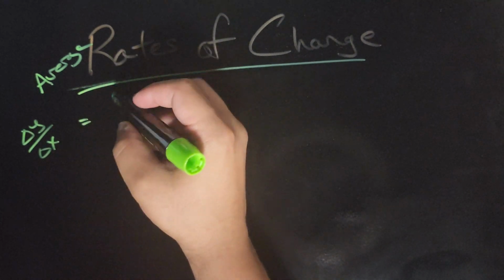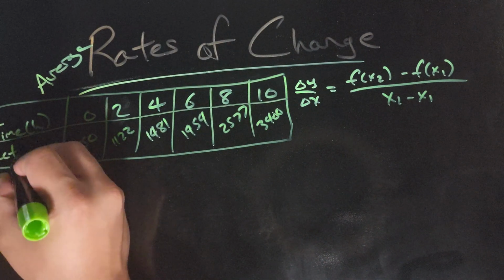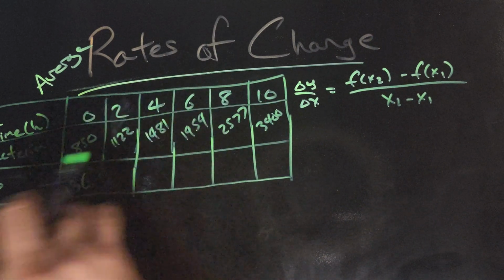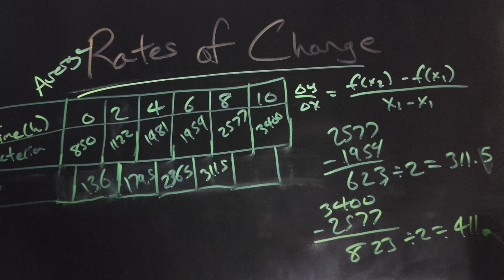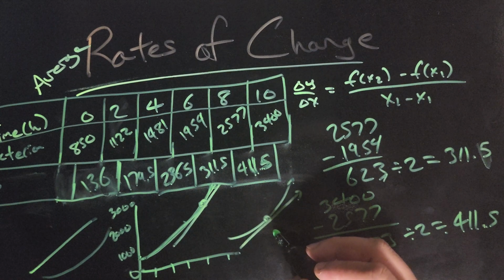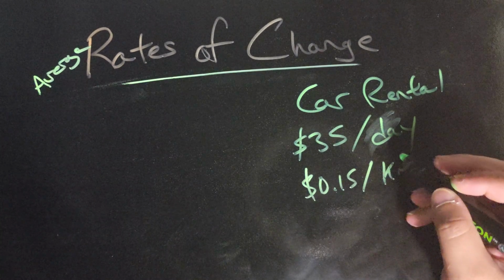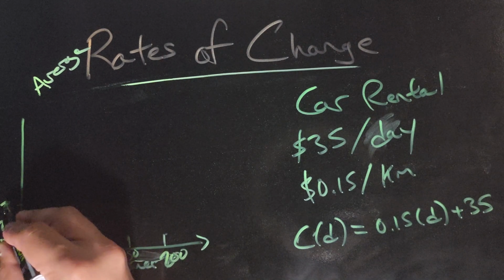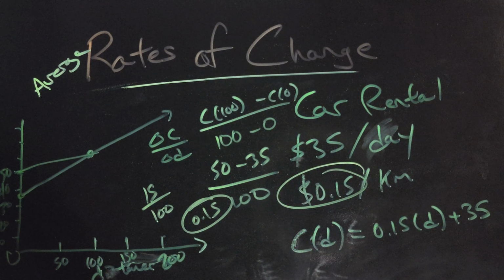Rates of Change - ASMR Math Class - Male Whispers, Markers & Blackboard Sounds